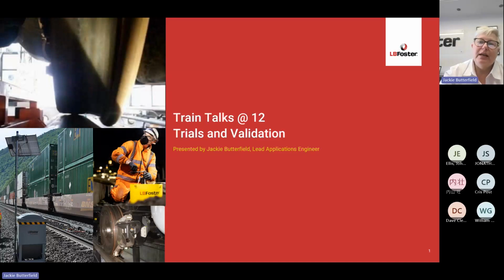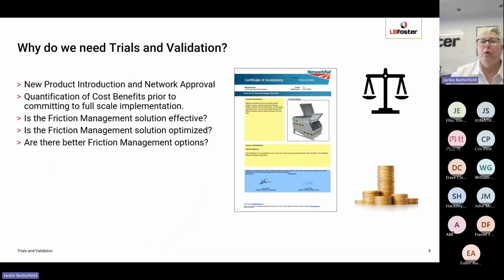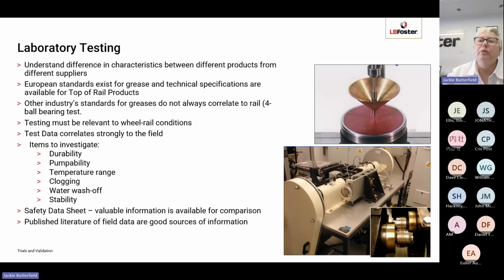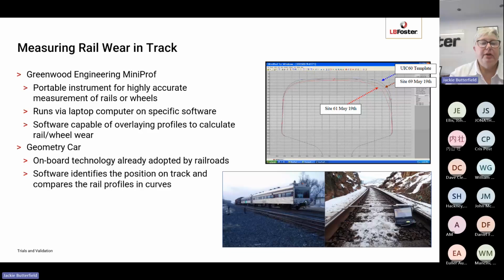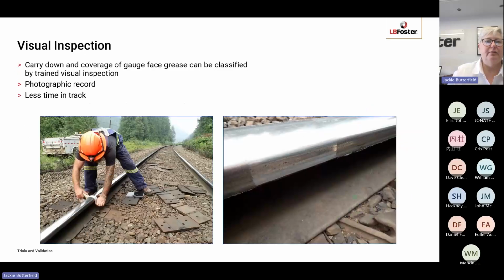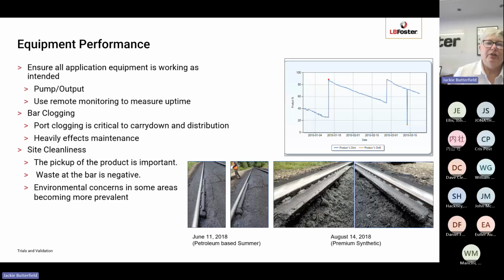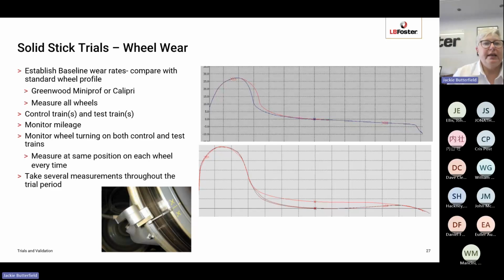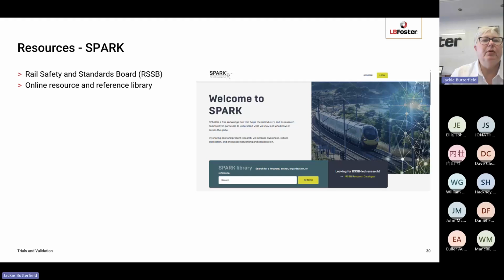L.B. Foster | Train Talks @ 12 (8) Validation and Trials Best Practices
On Wednesday, April 9, 2025, Jackie Butterfield, Lead Applications Engineer, hosted L.B. Foster's “Train Talks @ 12.” This was the eighth and final session in a series of informational webinars focused on Friction Management.

During the session titled, “Validation and Trials Best Practices,” Jackie focused on how the benefits of friction management can be measured. She discussed the importance of understanding the effects of a FM program.